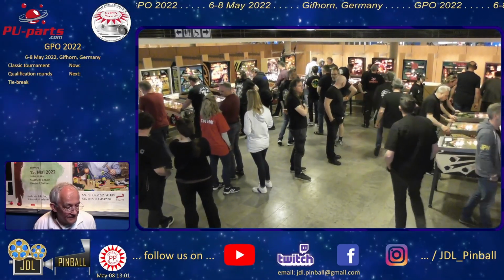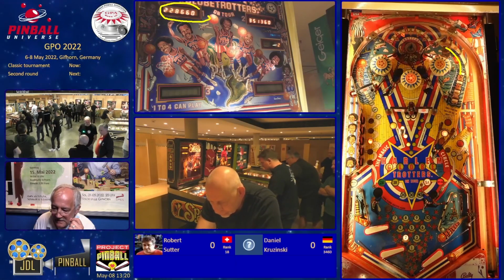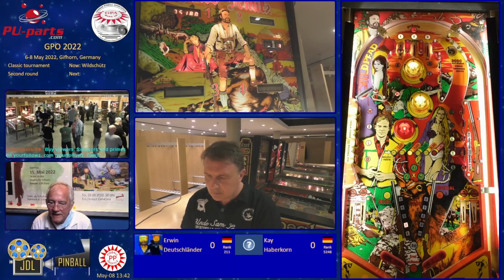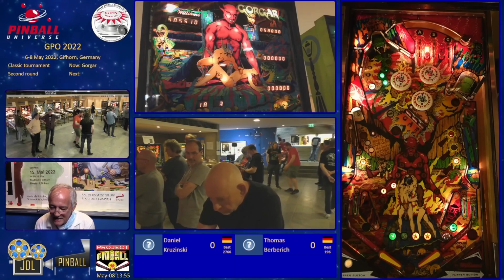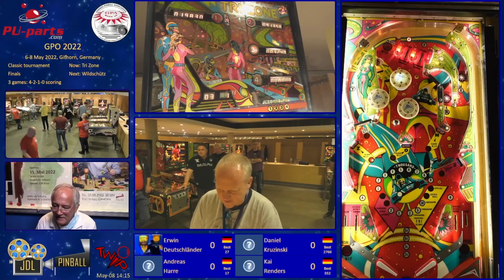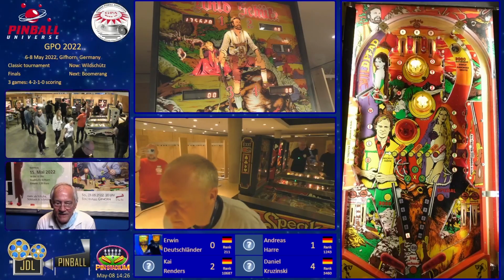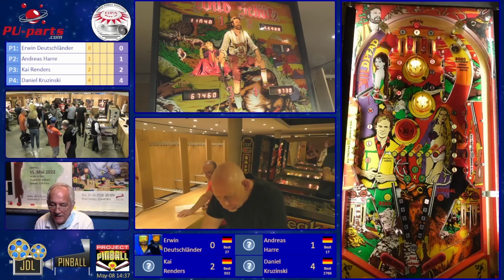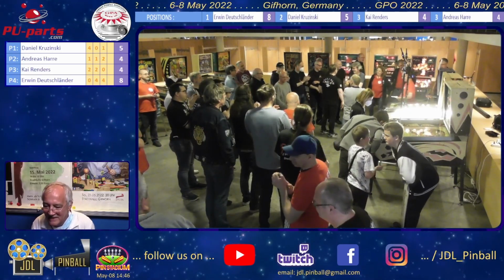German Pinball Open Classics: 8-May-22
00:00:00 Introduction
00:00:59 BEST 32: Harlem Globetrotters - Jens Flügge, Arvid Flygare
00:06:09 Harlem Globetrotters - Robert Sutter, Daniel Kruzinski
00:12:43 Wild Schutz - Andreas Bernard, Daniel Kruzinski
00:16:10 Wild Schutz - Erwin Deutschländer, Daniel Kruzinski
00:22:58 Gorgar - Daniel Kruzinski, Thomas Berberich
00:30:23 Gorgar - Andreas Harre, Dirk Elzholz
00:37:43 FINAL: Tri-Zone
00:47:32 Wild Schutz
01:01:13 Boomerang
01:08:22 Tie-break: Bally KISS
Classic Final of the GPO 2022 between:
Andreas Harre, Daniel Kruzinski, Erwin Deutschländer, Kay Renders
Stadthalle, Gifhorn, Germany